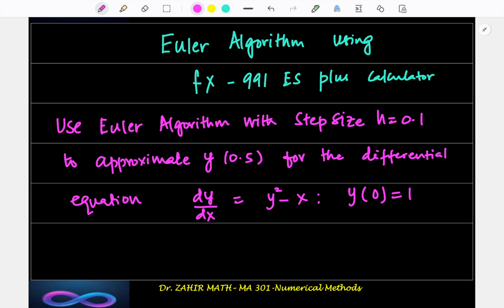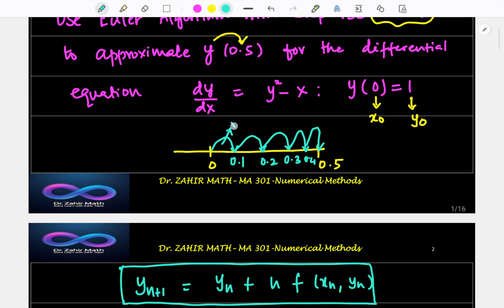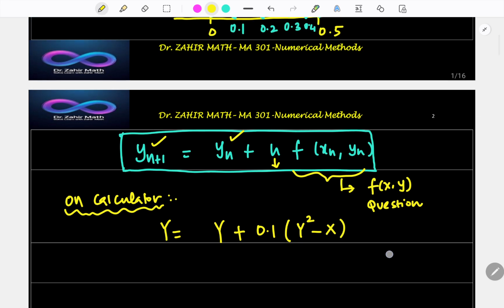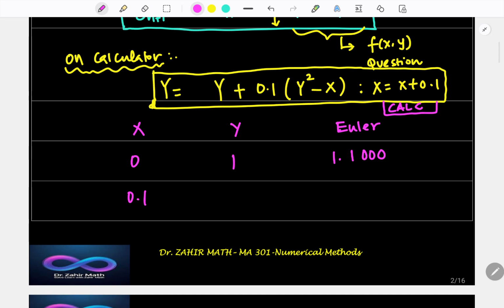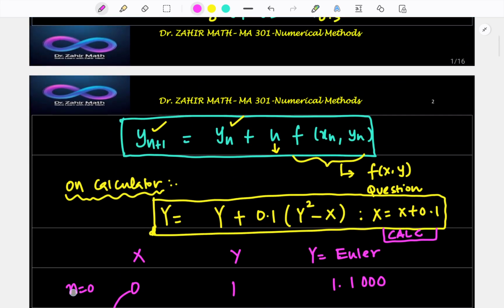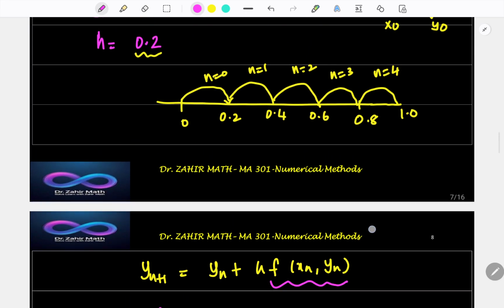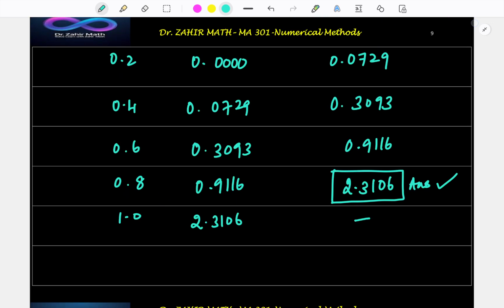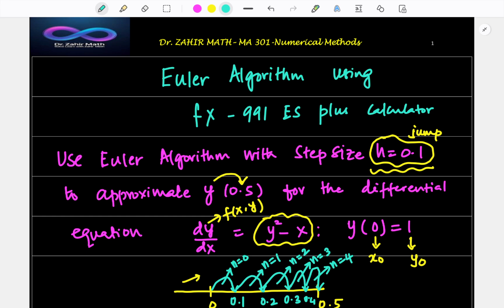MA 301- Euler Algorithm Using FX 991 ES PLUS Calculator - Module 3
Euler Algorithm Using FX 991 ES PLUS Calculator - Module 3 - Numerical Methods - Dr. Zahir Math

Prep Year Math Courses
MATH 001- Engineering & Sciences Mathematics 1

MATH 002- Engineering & Sciences Mathematics 2

GSMA 101 - Calculus I

GSMA 102 – Calculus II

MA 101- Calculus I

MA 102- Calculus II

MA 201- Calculus III

MA 203 - Elements of Differential Equations

MA 301- Numerical Methods for Engineers